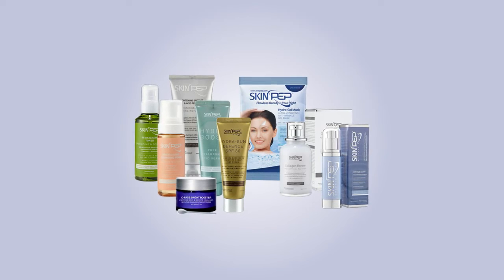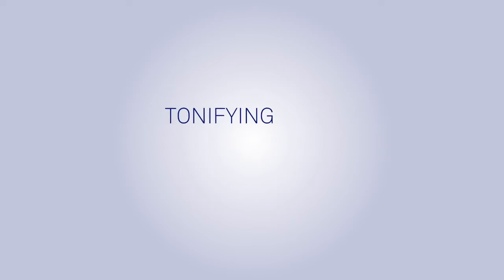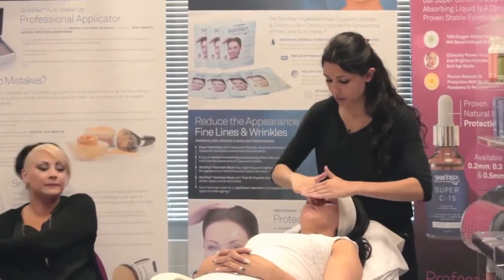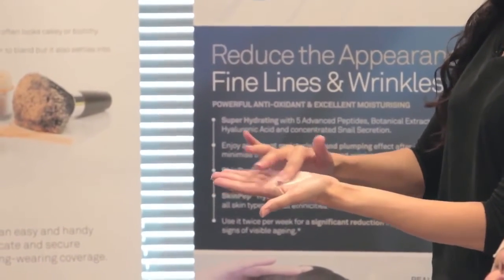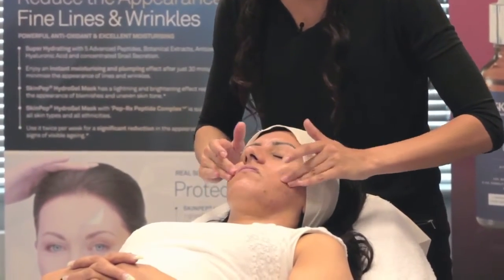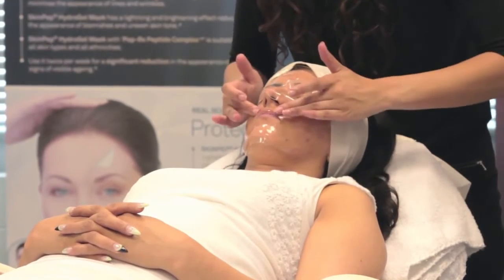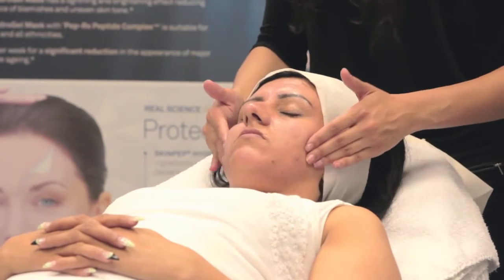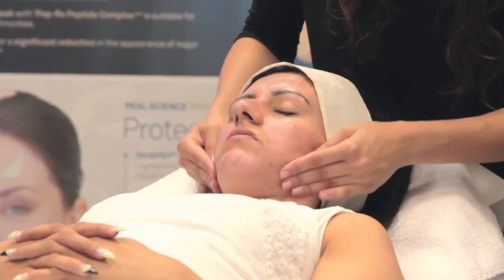1 Collagen Growth Factor Facial Glow Treatment Audio